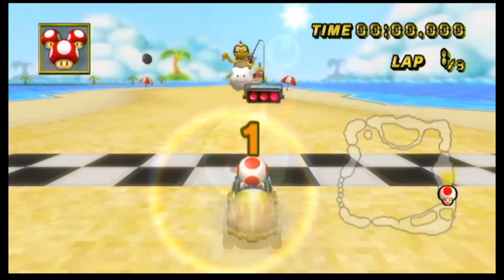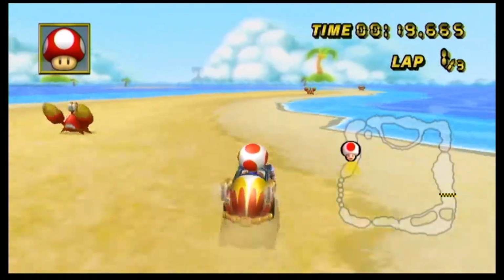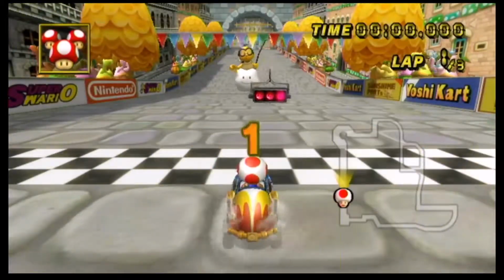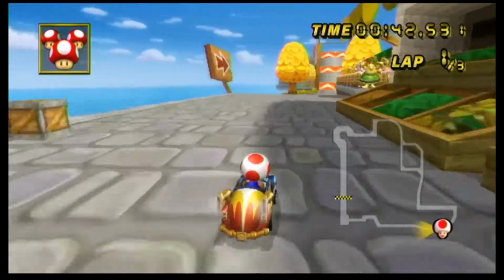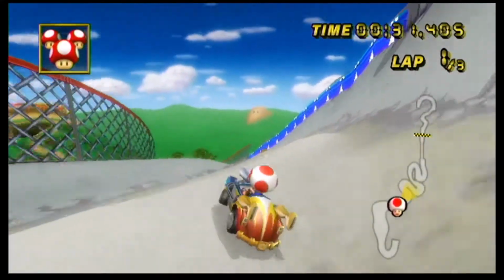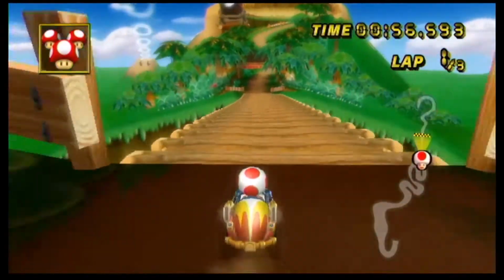Best/Worst Mario Kart Wii Retro Tracks!